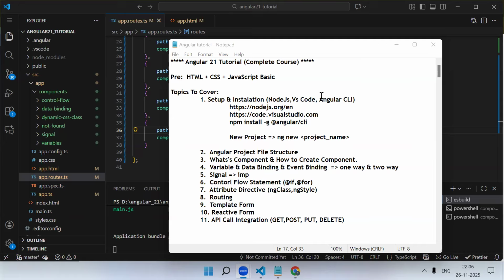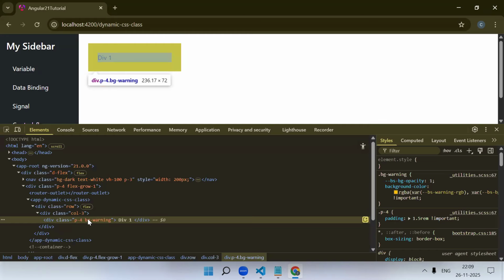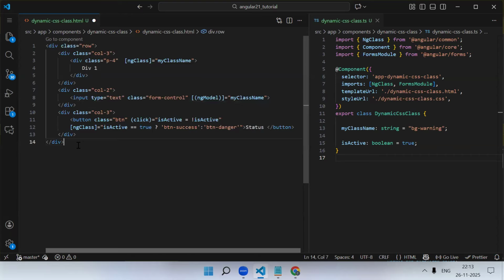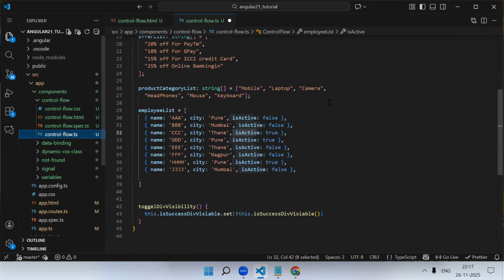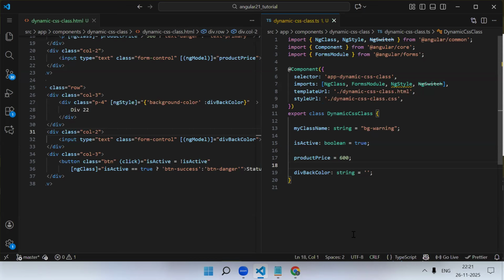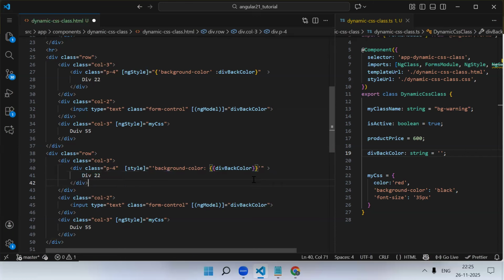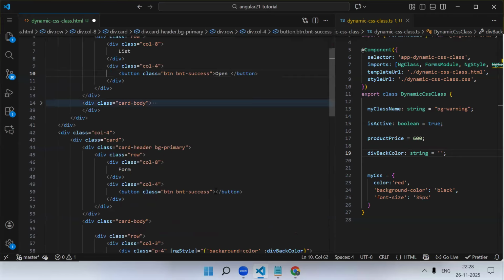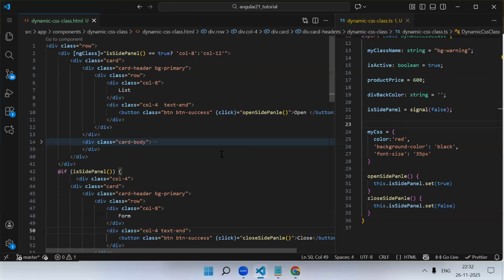Angular 21 Tutorial for Beginners | ngClass & ngStyle (Dynamic Css ) | Part - 5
Whether you're a beginner just starting your web development journey or an experienced developer exploring what's new, this Angular 21 series is for YOU! From zero to Advanced.
In this Video, you'll learn:
✅ What is Directive in Angular.
✅ How to add dynamic class in Angular.
✅ How to add dynamic css in Angular.
✅ How to use ngclass in Angular
✅ How to use ngstyle in Angular.